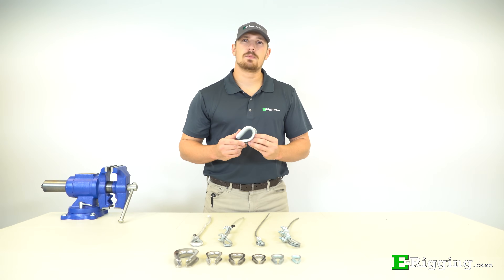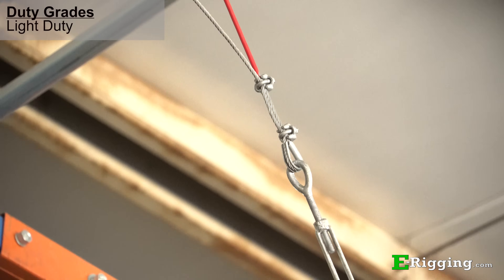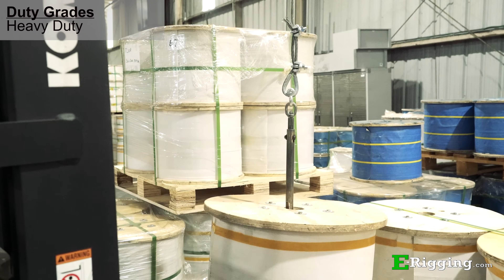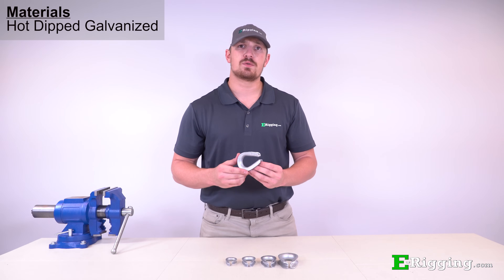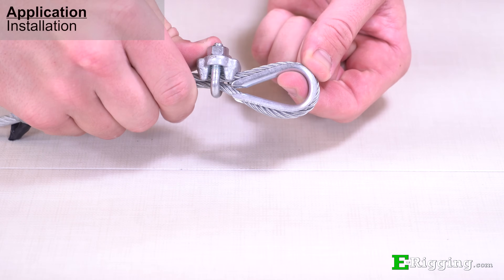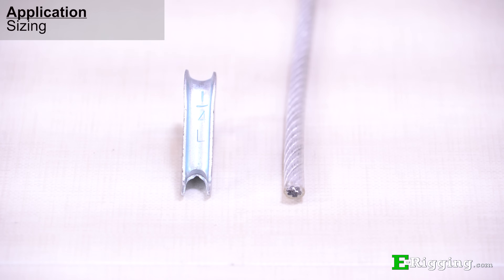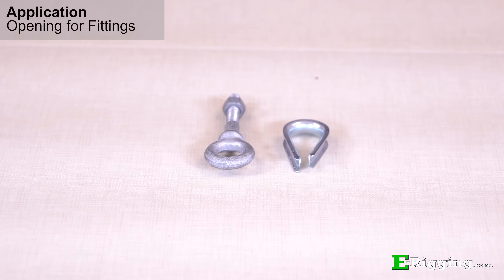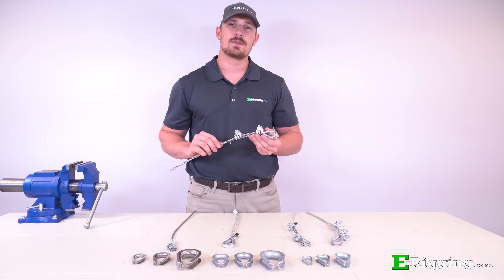Installing Wire Rope Cable Thimbles and Choosing the Correct Size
In this video, we show you how to determine which thimble will be suited for your application. The main topics that are covered in this video are the purpose of thimbles, duty grades, materials, application, and sizing.

▶ Check out our Blog for a text and picture version of this information

TIMESTAMPS
0:10 Purpose of Thimbles
0:31 Duty Grades
0:38 Light Duty Thimbles
1:06 Heavy-Duty Thimbles
1:32 Materials
1:39 Stainless Steel
1:59 Hot Dipped Galvanized
2:25 Zinc Plated
2:45 Installation of Thimbles
2:59 Proper Sizing
3:57 Opening Thimbles for Fittings